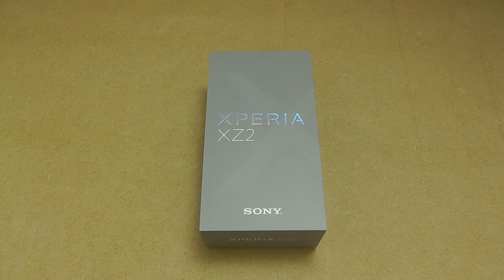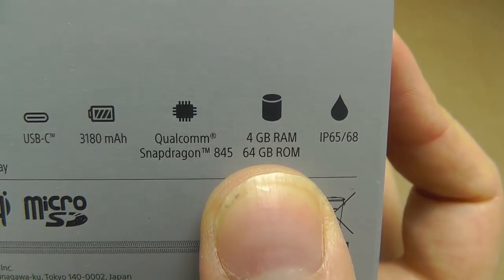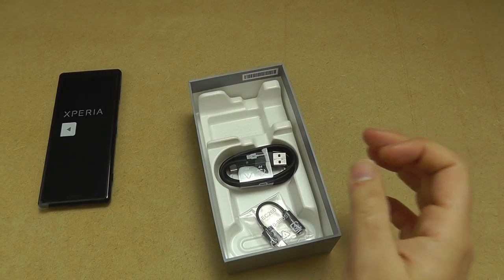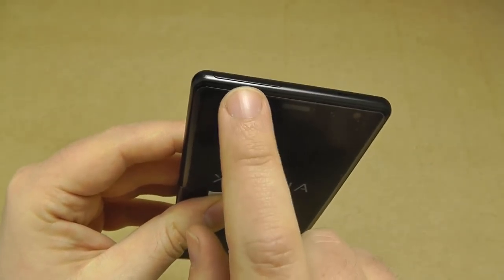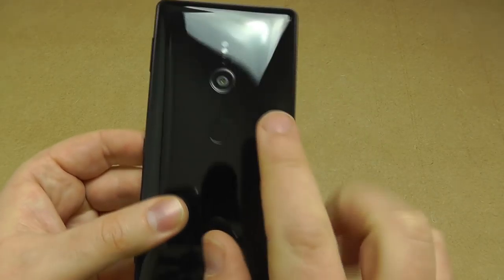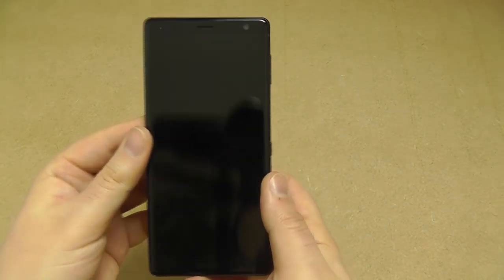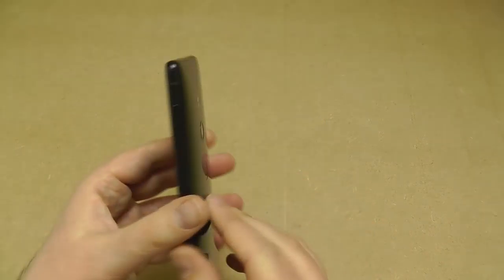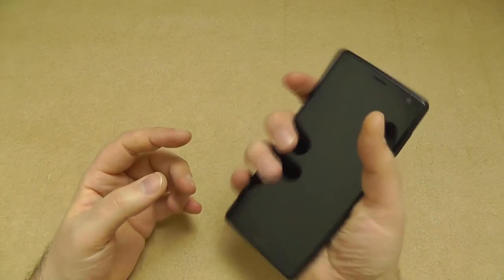Sony Xperia XZ2 Unboxing